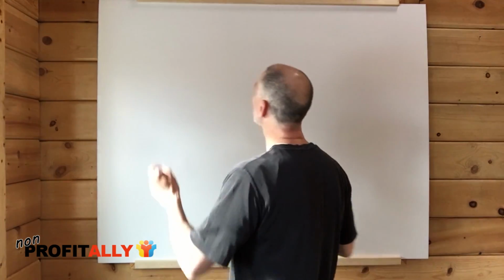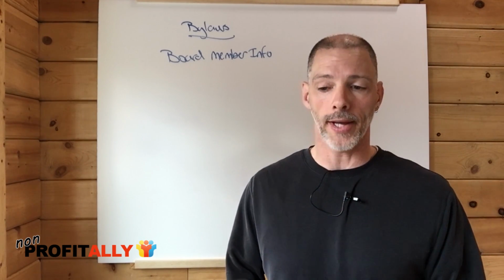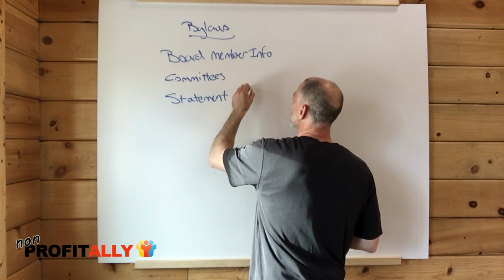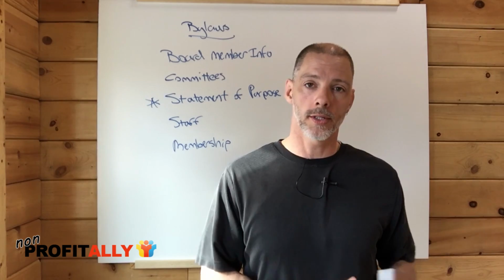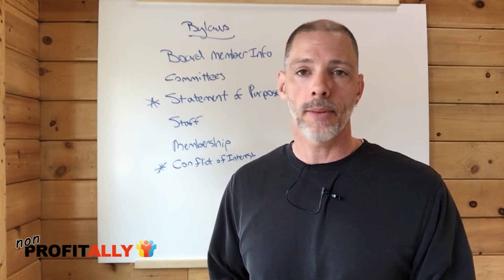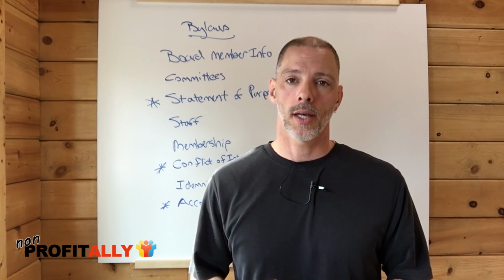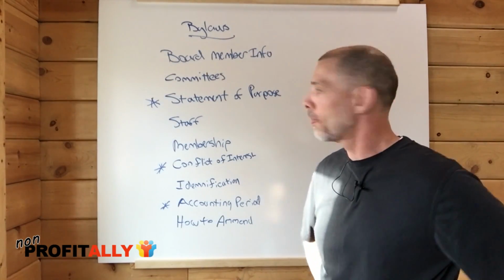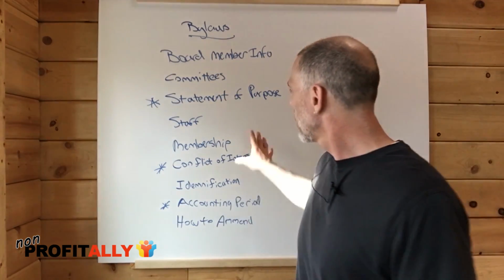How to Write your Nonprofit Bylaws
Writing your Nonprofit Bylaws may seem like a daunting task. But once you know what to include, how to include it and where to include it... well, then it gets much easier.

This video and its accompanying article will give you an overview of the Nonprofit Bylaw Writing process. It covers the different "Articles" you will want to include in your bylaws as well as what the IRS is going to want to see in your Bylaws.

Here are some useful links:
You can read the full article that accompanies this video

EVEN BETTER - You can also read my detailed article about "How to Write your Nonprofit Bylaws", INCLUDING DOWNLOADABLE SAMPLE BYLAWS,